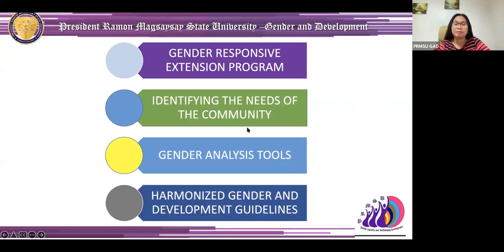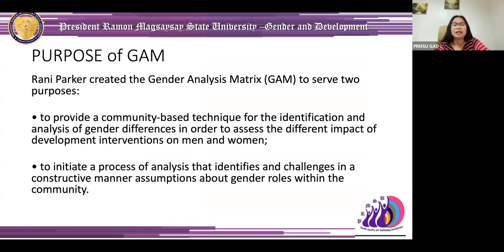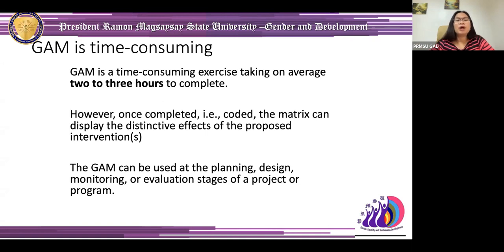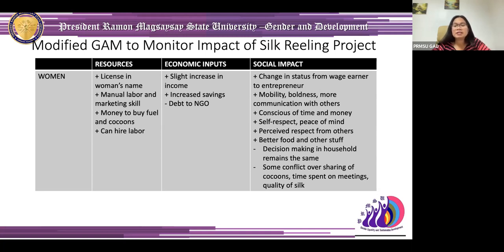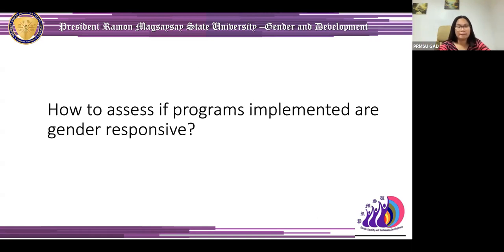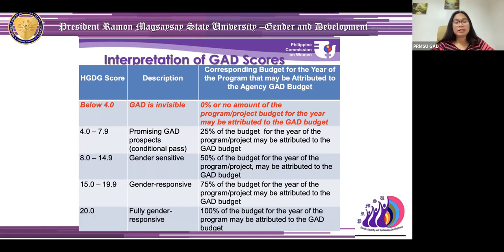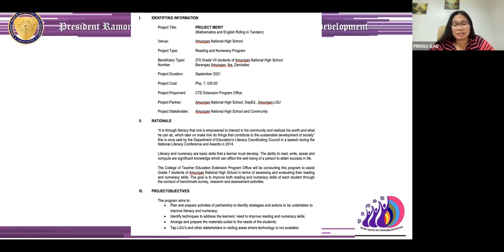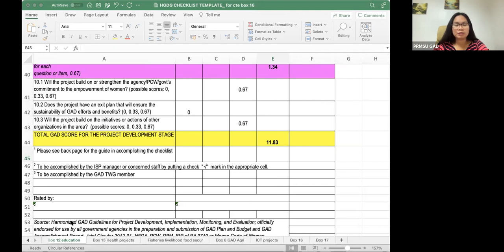Gender mainstreaming in Extension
Credits to PCW for the contents in some slides